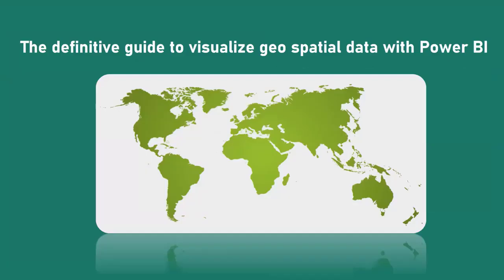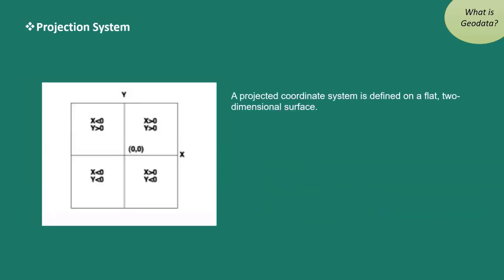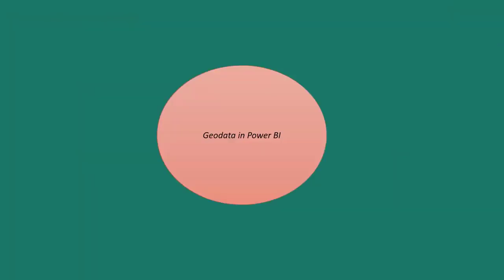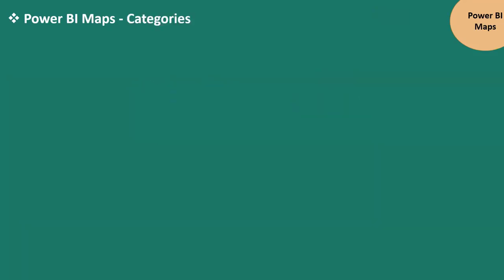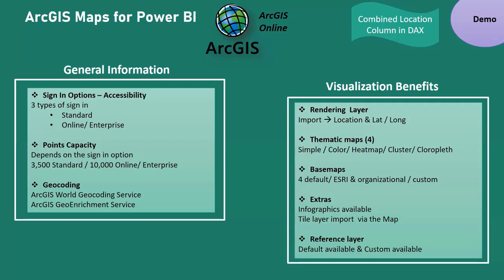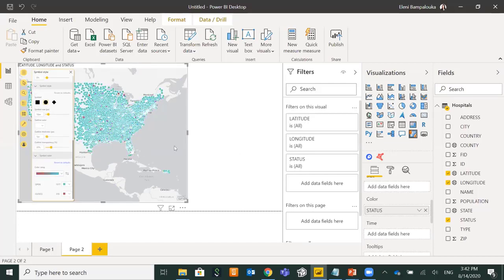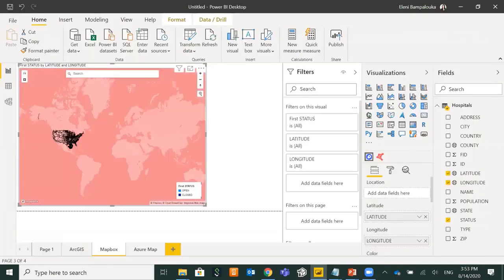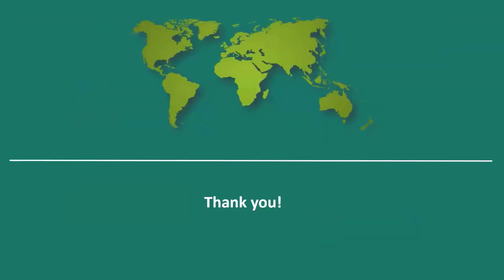Eleni Bampalouka - The definitive guide to visualize geo spatial data with Power BI